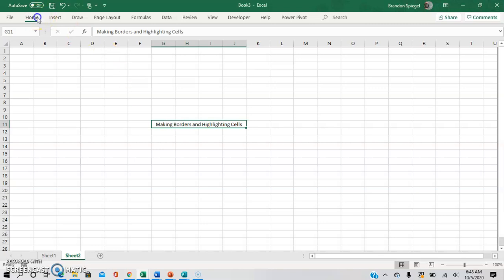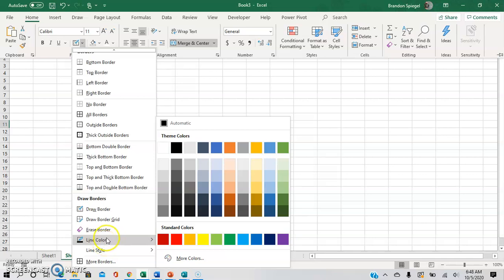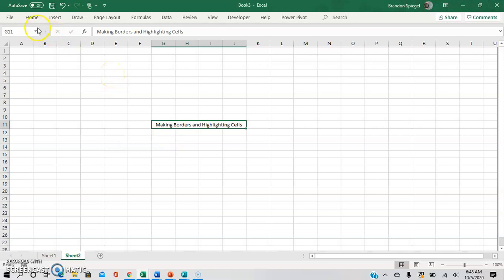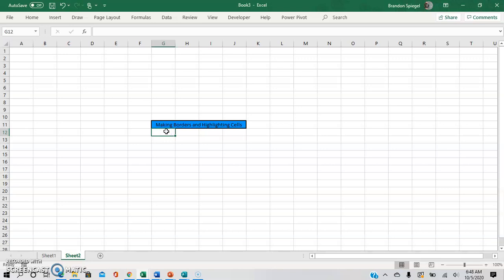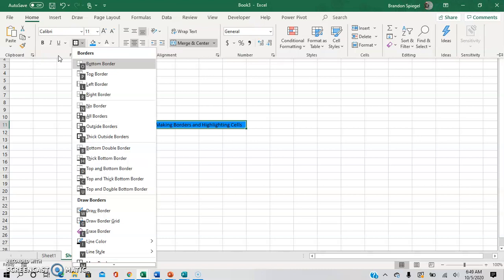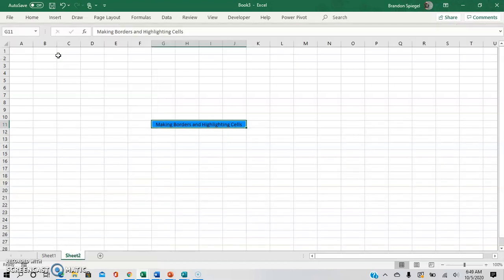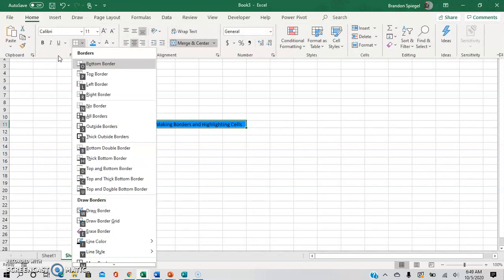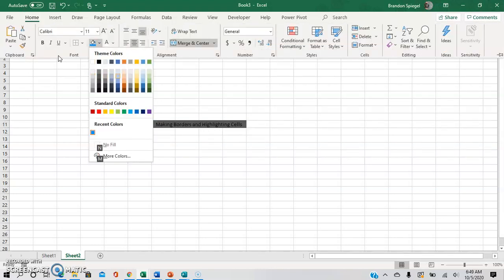How to Highlight cells and Create Borders by using Keyboard Shortcuts. Excel 2016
How to Highlight cells and Create Borders by using Keyboard Shortcuts.

One of the great things about Excel is that you can easily highlight cells, and put borders around them to make your work look so much nicer and easier to navigate! In this video, I just wanted to show you how to do this, as well as show you how to use keyboard shortcuts to make the process much faster! This is especially useful because this is something that you can do in numerous versions of excel such as excel 2007, 2010, excel 2013, excel 2016, and excel 2019!